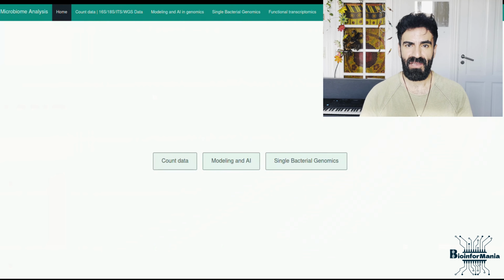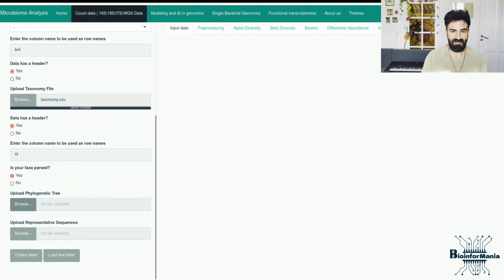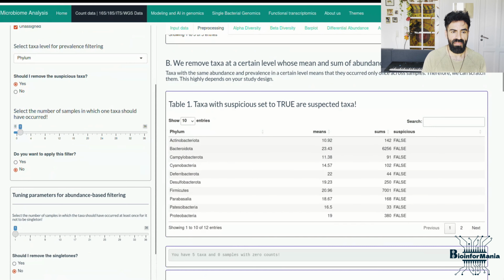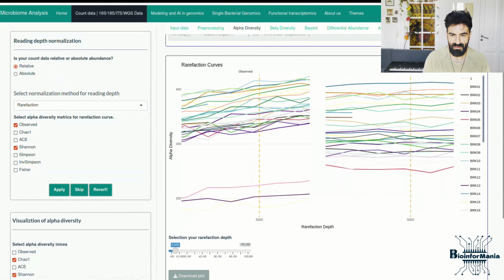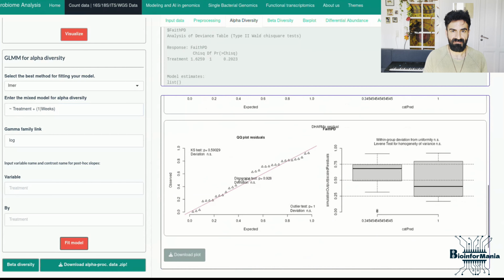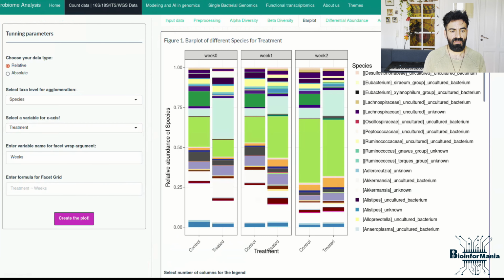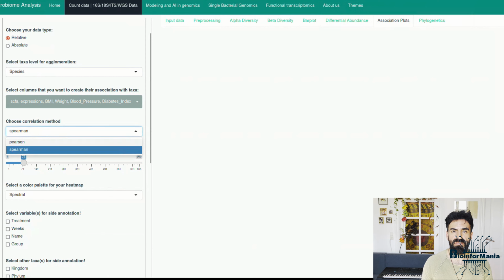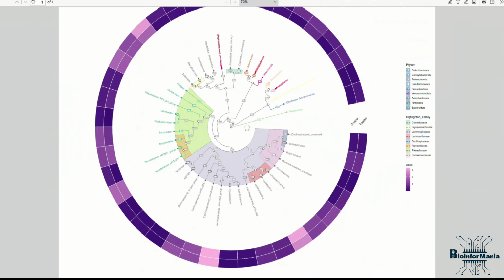Microbiome sequence data analysis in 20 minutes by MicroLoop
Microloop is a powerful tool that helps you perform thorough analysis on microbiome sequence data in NO TIME!

In this tutorial you will learn all fine-tuning parameters for navigating and operating the app.